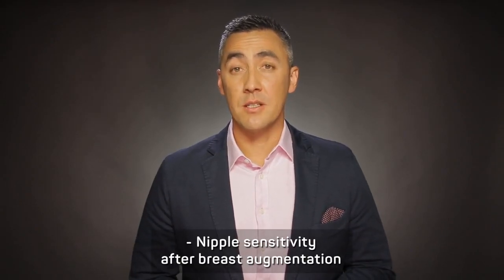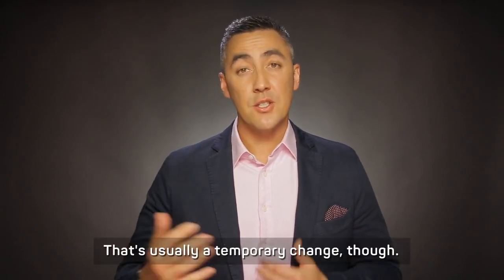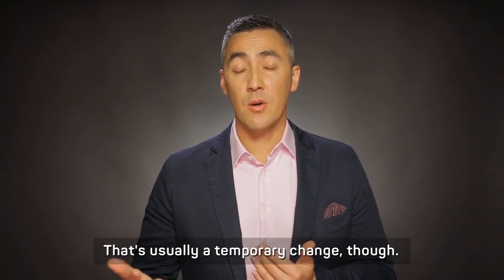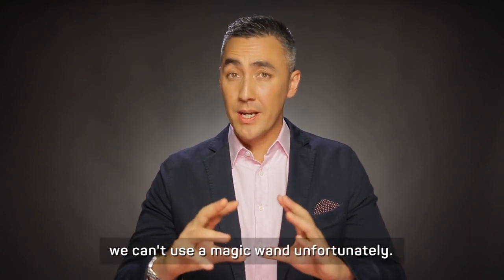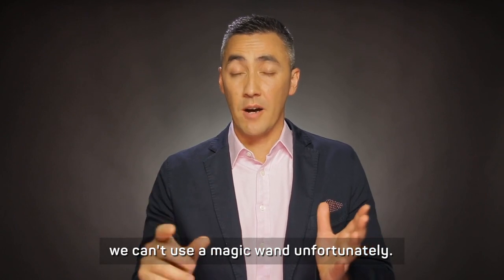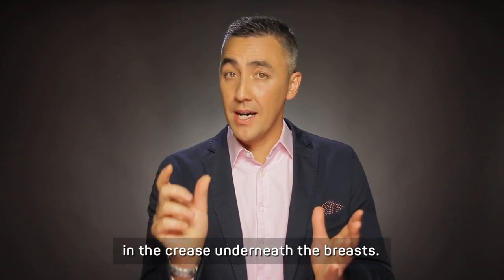Dr Alex Phoon - Nipple Sensitivity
Finally making the decision to have a breast augmentation always takes a while. You might know friends or family who have had the procedure and have finally decided that now is the time for you. The common thread for all women who have this procedure is that they want to achieve a better balance between their bust and the rest of their figure.